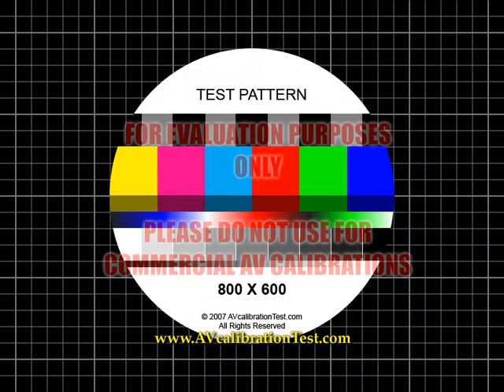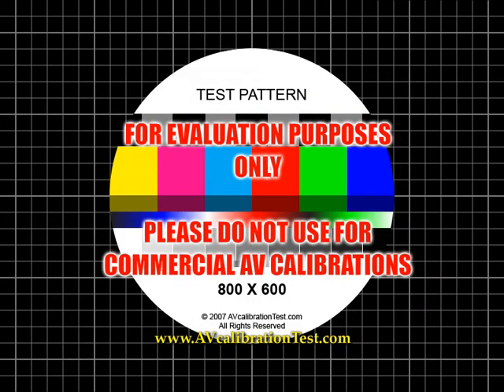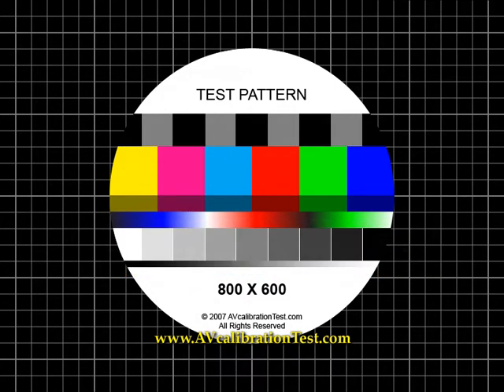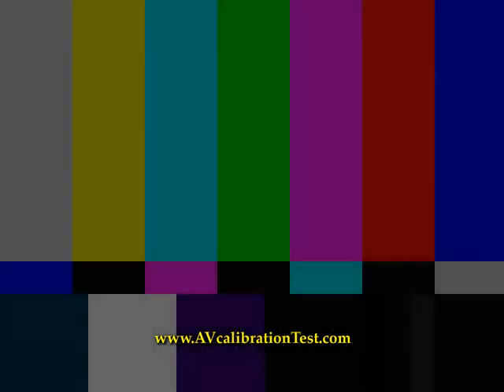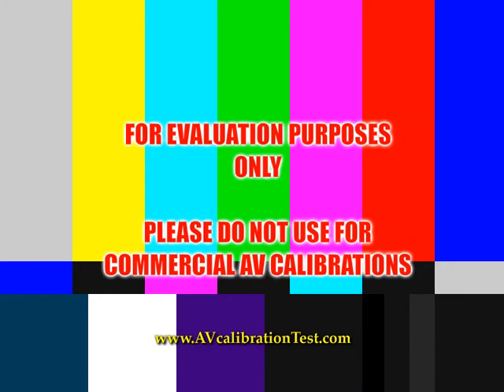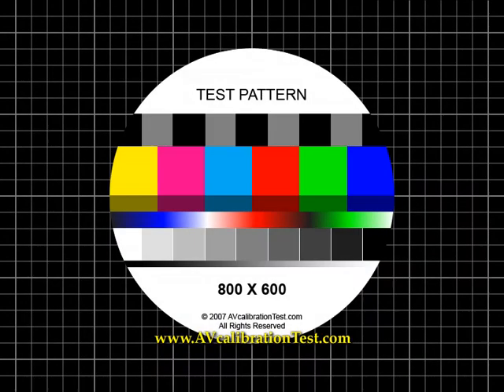AV Calibration Fluke Multimeter Test Headphone Speaker Test disn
Test your monitor and speakers with this set of software tools created for you. Access the gallery see the video demo or download a sample check it out